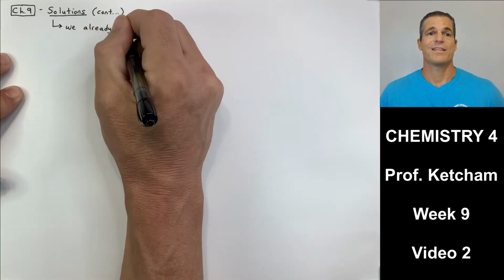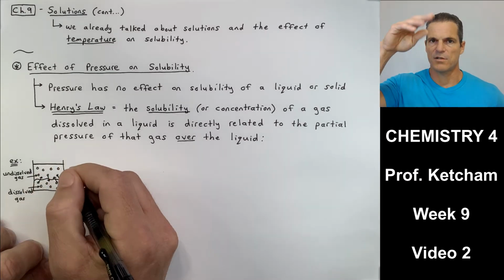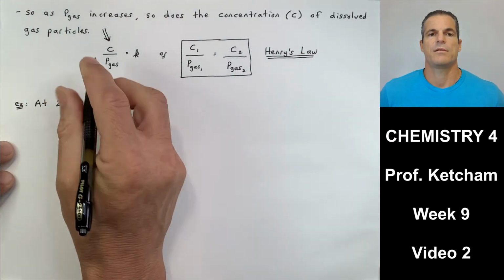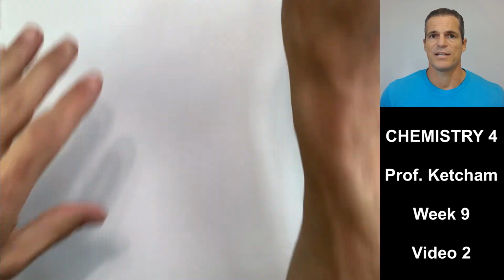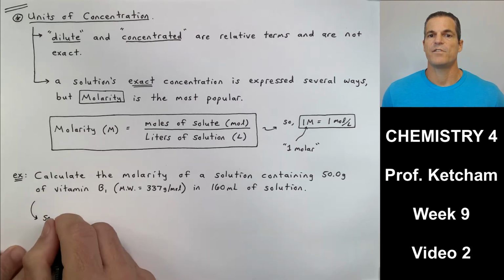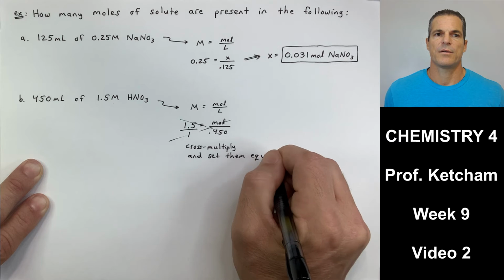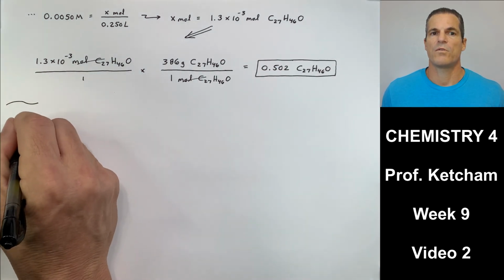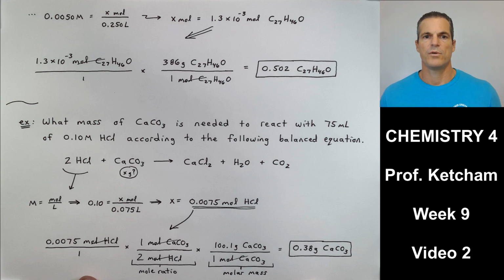Chem4 - Week9 - Video2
Pressure Effects on Solubility; the Effect of Pressure on Gas Solubility and Henry's Law; Units of Concentration, including Molarity (M).  Molarity Practice Problems and Molarity Calculations.

A. The Effect of Pressure on Solubility
     - Liquids and solids -- no effect
     - Gases -- Henry's Law

B. Units of Concentration
     - "Dilute" vs. "Concentrated"
     - Molarity  (1 M  =  1 mol / L)
     - Molarity Calculations